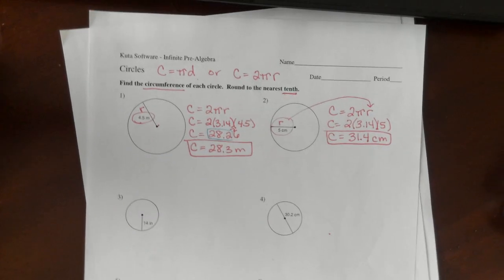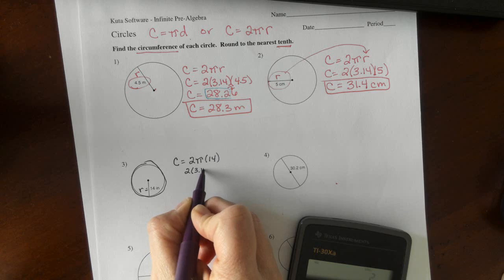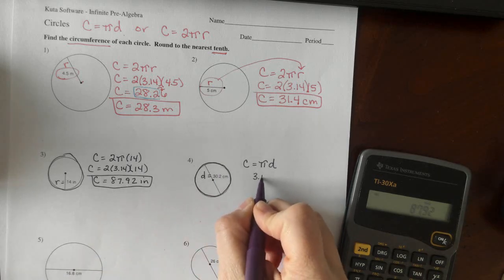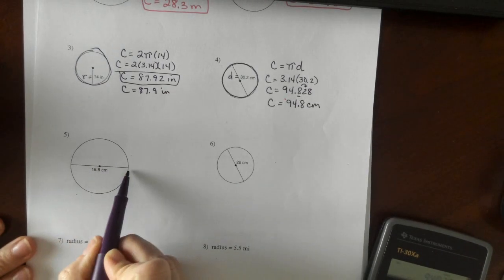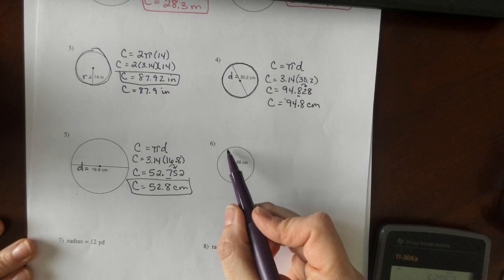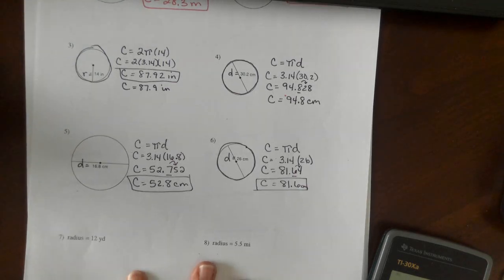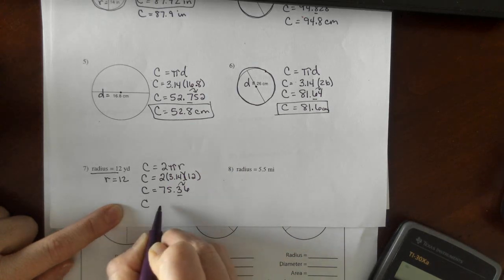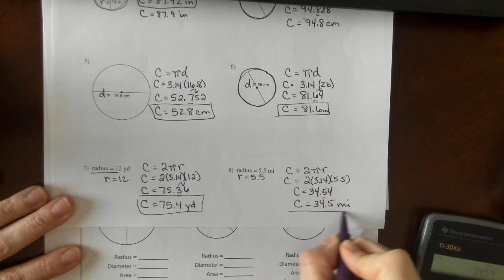more practice circumference